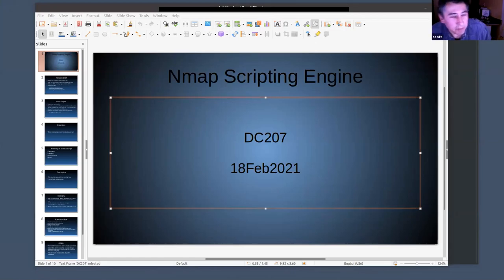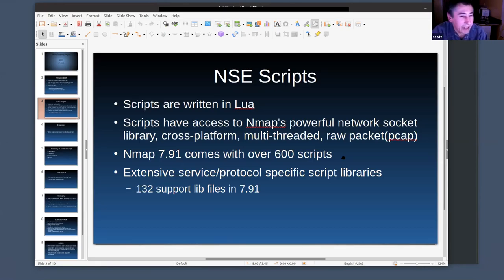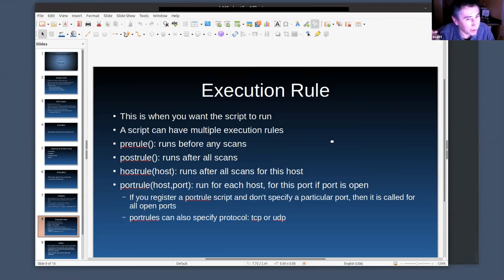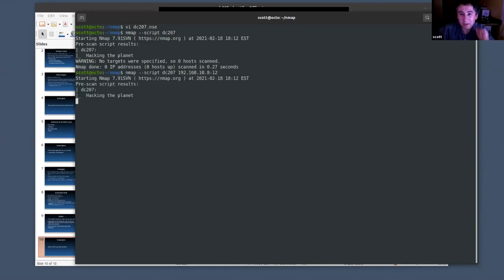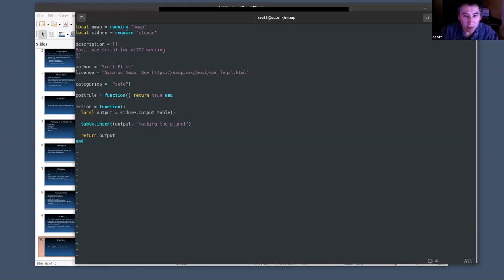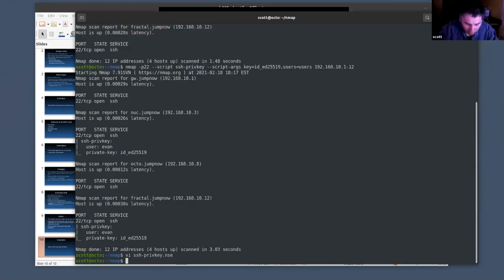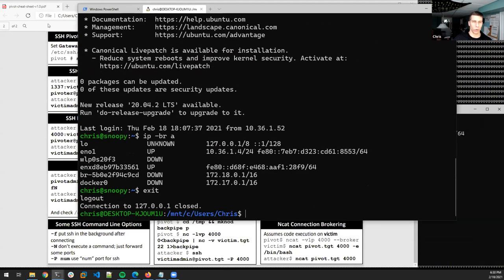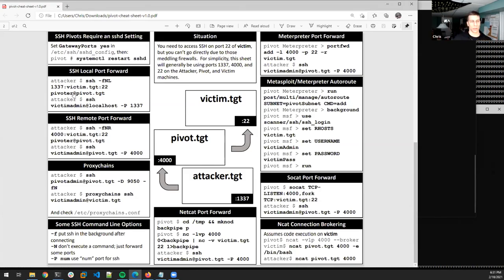DC207 - Lighting Talks on NSE, Pivoting, and Malware Analysis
Maine's community of security experts get together for some awesome knowledge sharing. Join us for presentations on malware analysis, pivoting, and the nmap scripting engine.